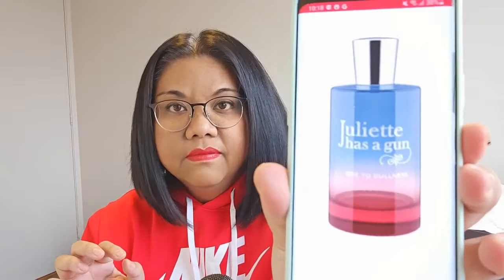ODE TO DULLNESS by JULIETTE HAS A GUN (JHAG) 2023 | Hit or Miss?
Here's my first sniff/impressions review of JULIETTE HAS A GUN ODE TO DULLNESS released in 2023...